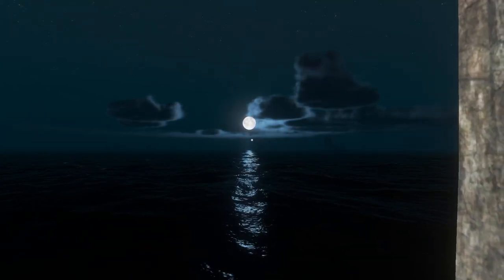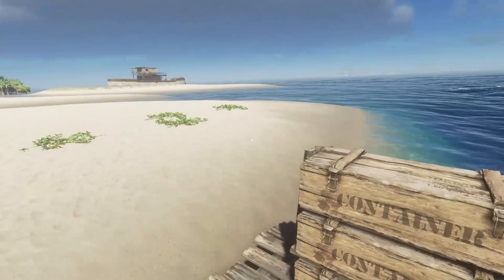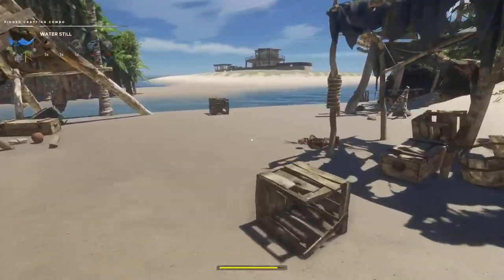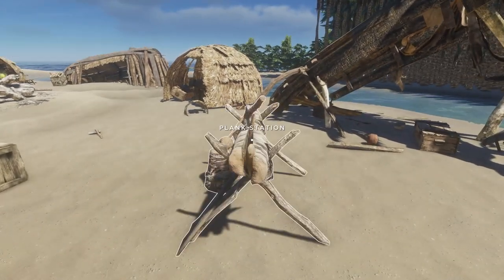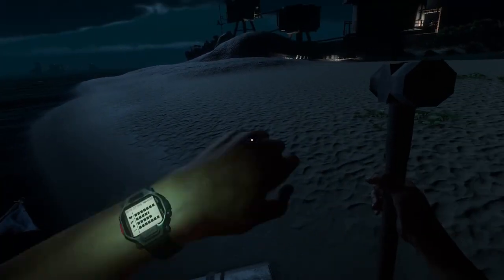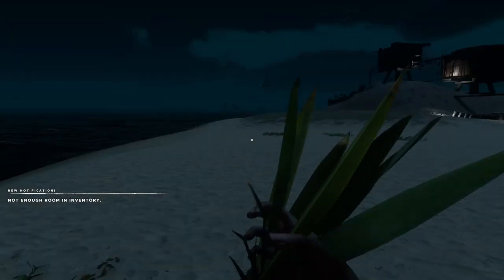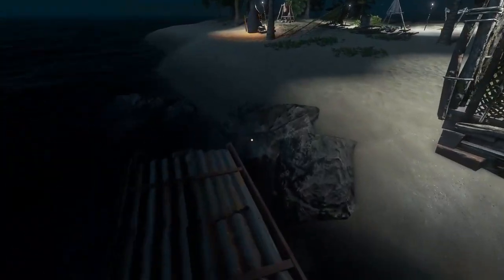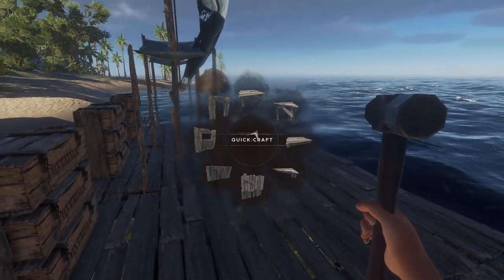Meeno Plays: Stranded Deep S1E8 - We're Gonna Need A Bigger Boat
Large Barge earns her name.